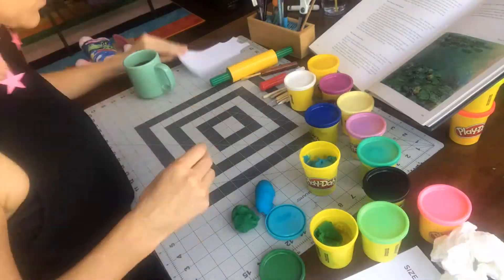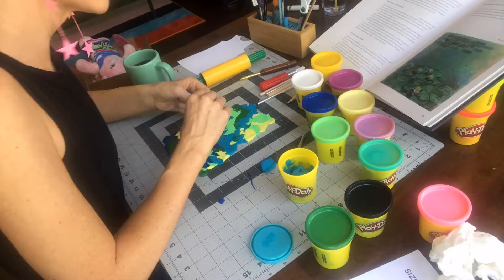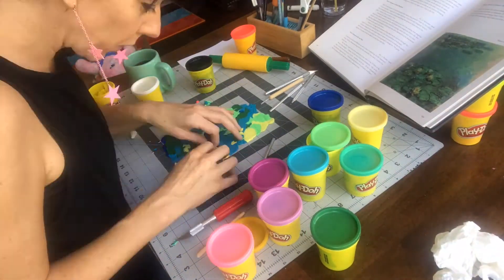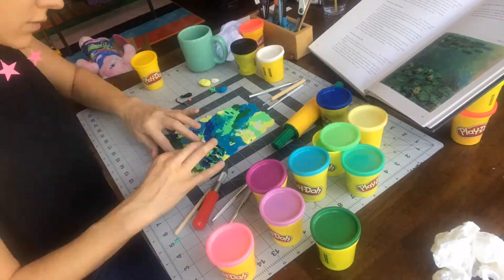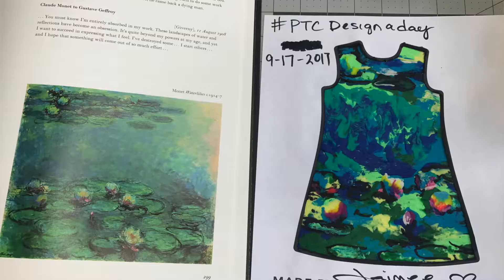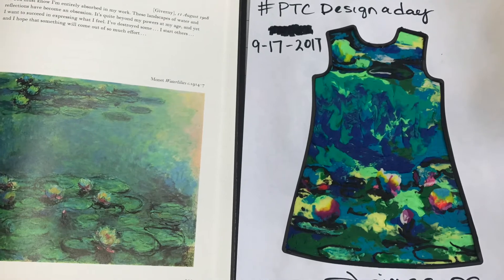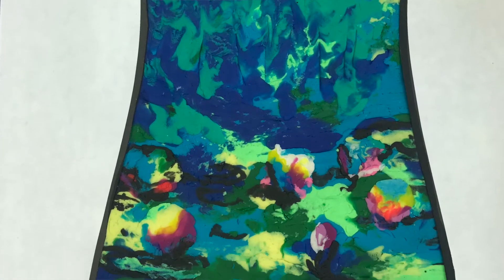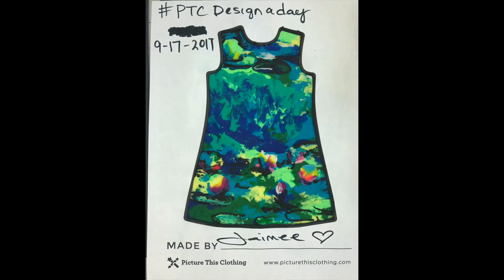Play-Doh dress inspired by Monet's Waterlilies (Day 17)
Not done with Play-Doh yet! By viewer request, I gave "inspired by" Monet's Waterlilies a shot.
Kinda cool effect done by layering lots of colors and squishing them around!